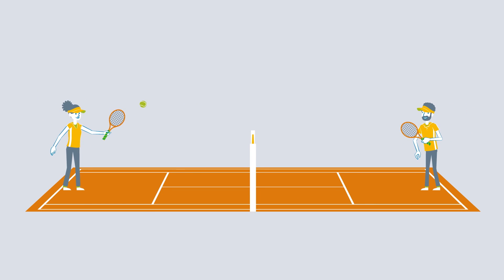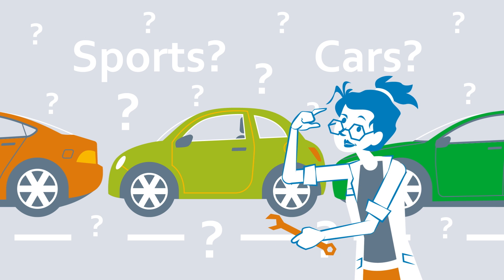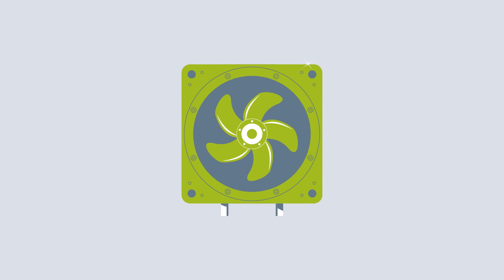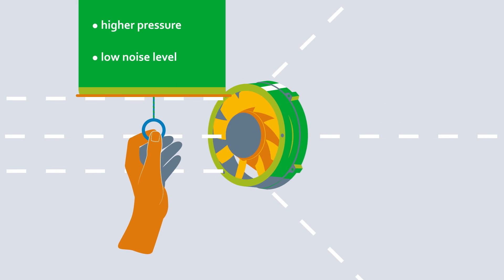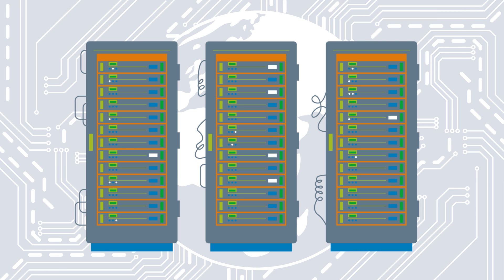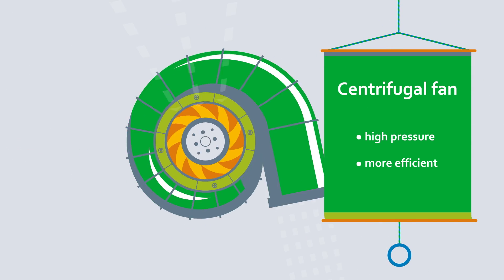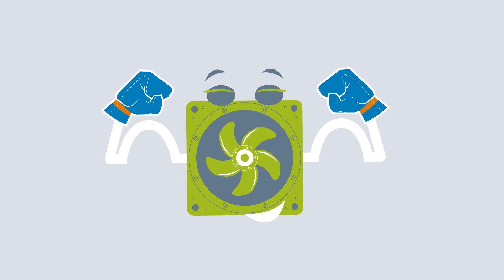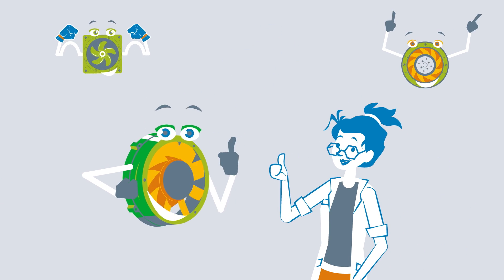What are compact fans and what are their advantages? | What The Tech?!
When space is limited, there is often no other solution: A compact fan is needed.

These come in various forms, the axial compact fan, the diagonal compact fan and the centrifugal fans. The axial compact fans is comes often into play in control cabinets for IT infrastructure.
These cabinets often have limited space, but also require high cooling capacity. Air flows through the axial fans in parallel to the axis of rotation.

Diagonal compact fans are similar, but they achieve superior air performance with a significantly higher pressure increase and less noise. Diagonal compact fans are used for electronics with high availability requirements, for example in important data centers where an increasing demand for power for ICT applications due to the new 5G communication standard, autonomous driving or artificial intelligence makes them necessary.

Centrifugal fans are also available in a compact version. In the case of the centrifugal fan, the air flows through the fan at a specific angle. This enables them to generate more pressure than other designs. They operate extremely efficiently in confined spaces while consuming very little power. This is why they are often used in commercial household appliances such as extractor hoods, as well as in breathing equipment and smaller industrial vacuum lifters. All three types of compact fans mentioned are particularly noted for their durability and efficiency.

Which machines would be unthinkable without compact fans?

⚙️⚙️⚙️ Follow us ⚙️⚙️⚙️